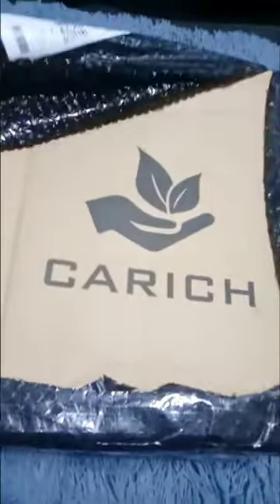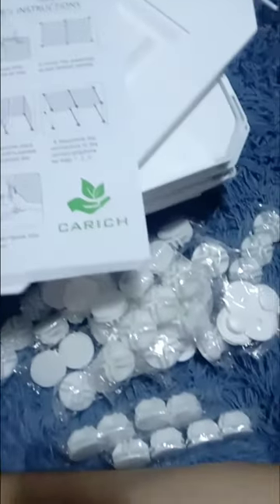BEST SHOPEE BUDOL FINDS! DIY WARDROBE CLOSET WITH HANGER AND SHOE RACK SCREW LESS